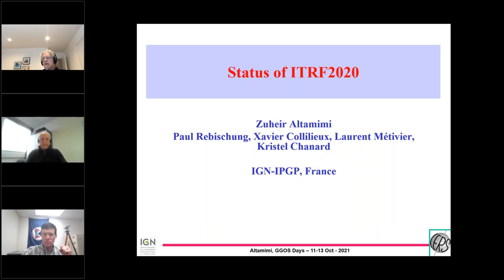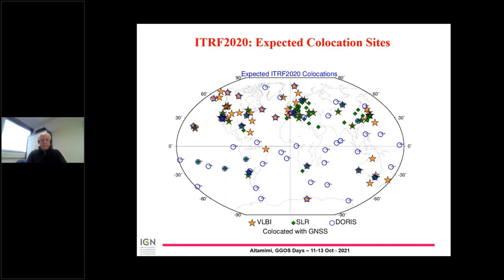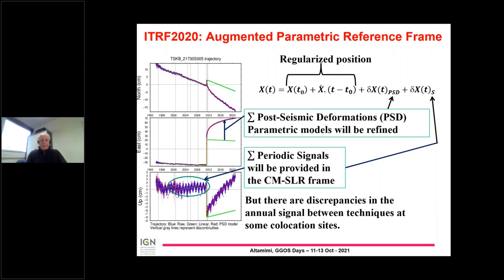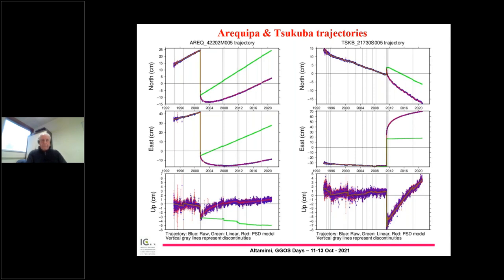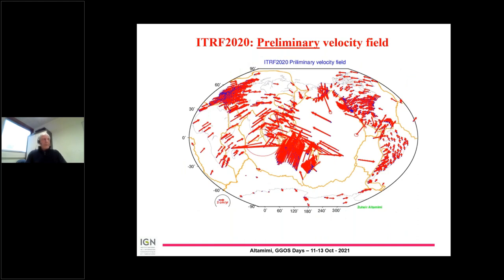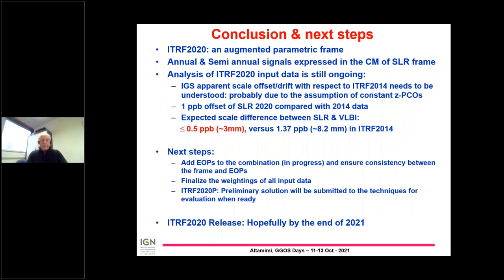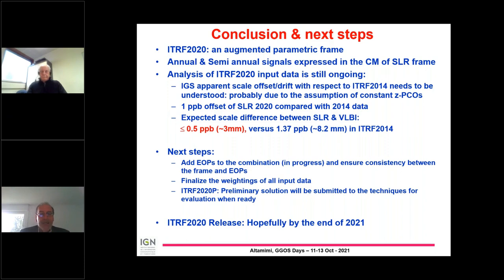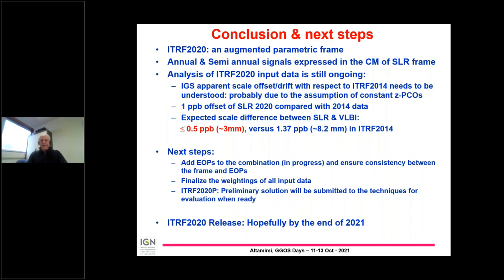ITRF2020 update (Zuheir Altamimi) - GGOS Days 2021